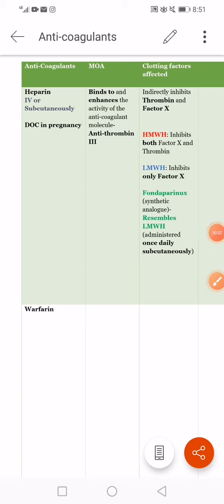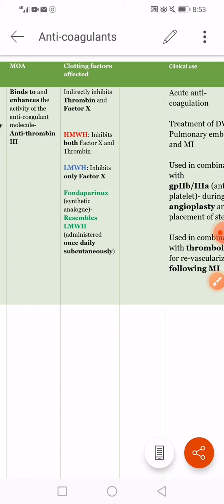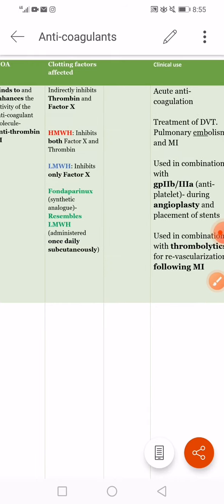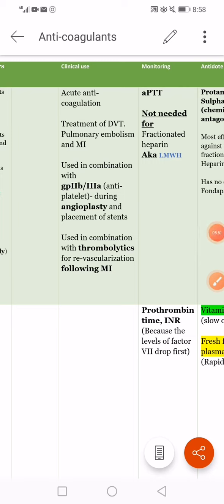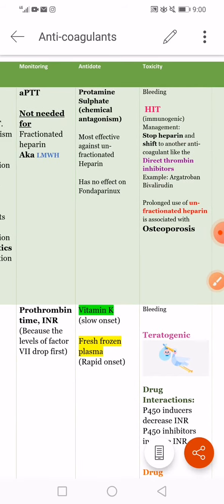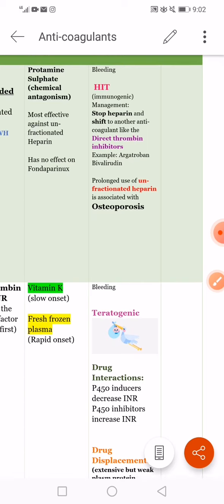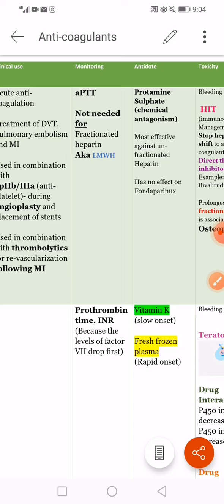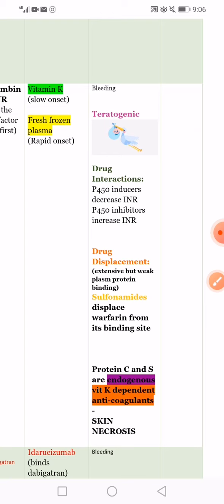Anti-Coagulant Pharmacology:Comprehensive, Complete and Tabulated Part 1 of 2